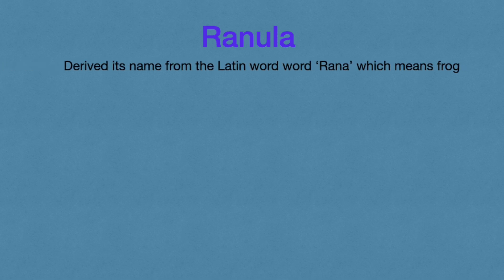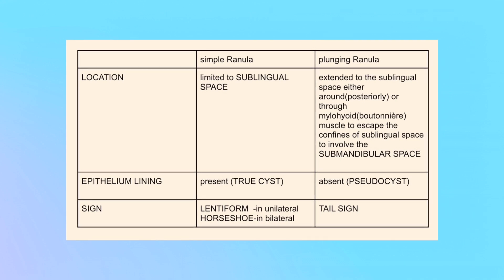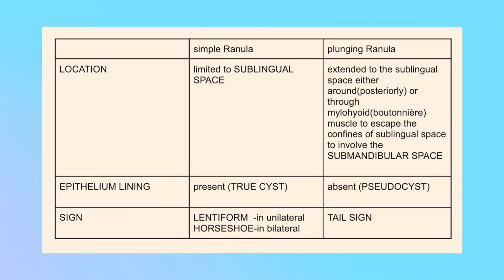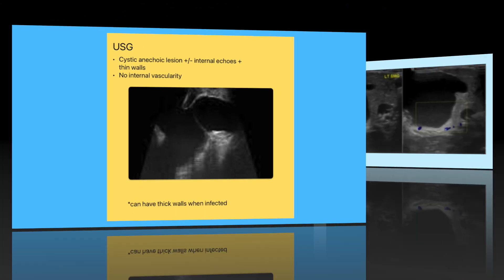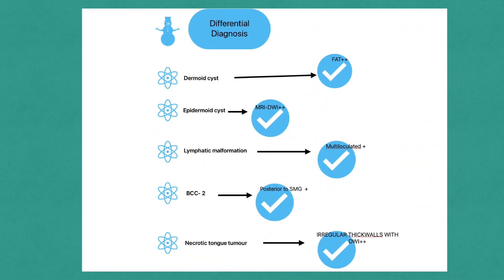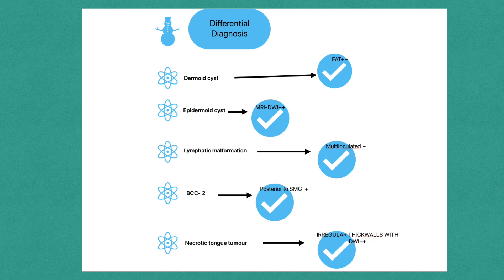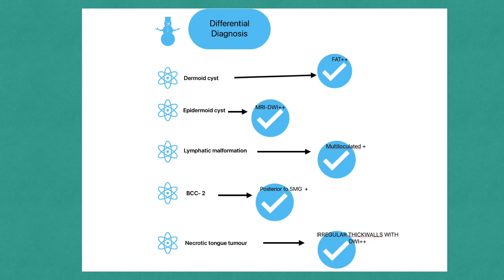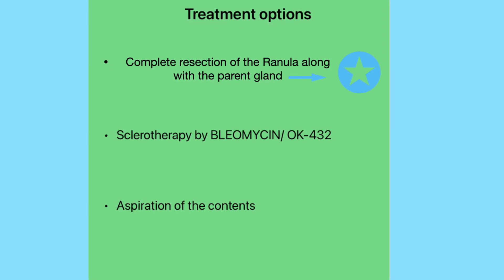Ranula and it’s mimics ||All that you neeed to know about Ranulas || Medicine || Surgery || OSCE